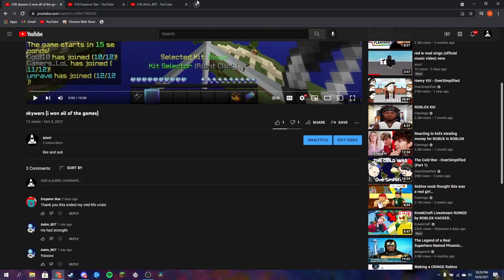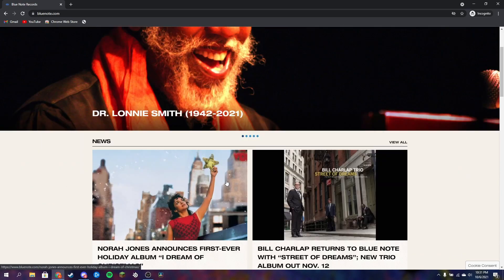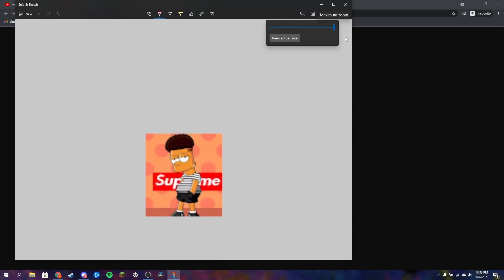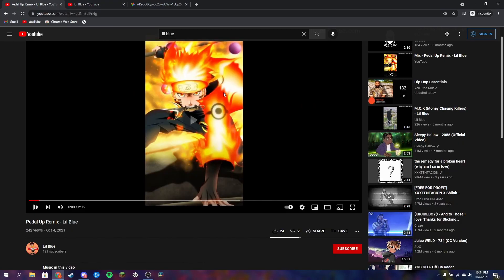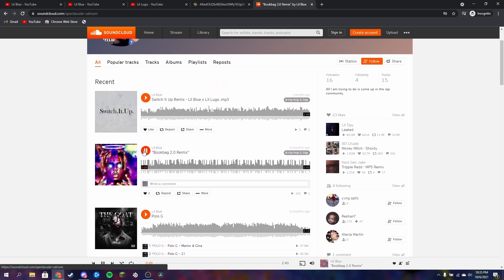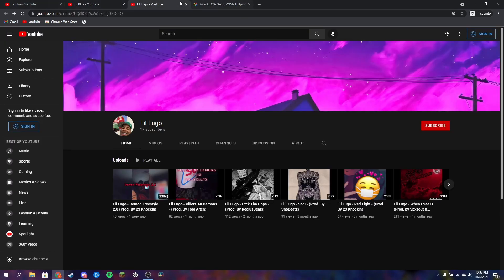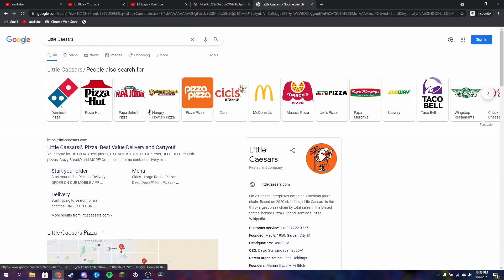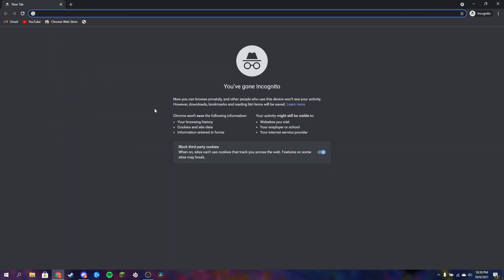lil blue exposed (NOT CLICKBAIT)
this is so sad